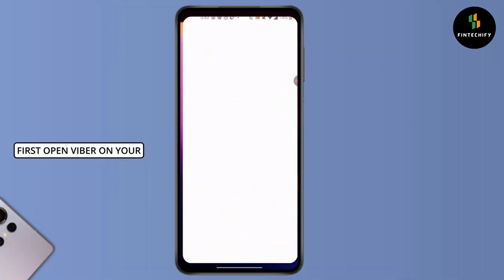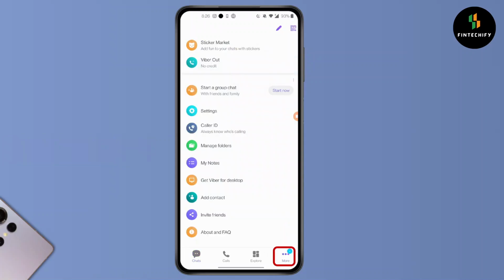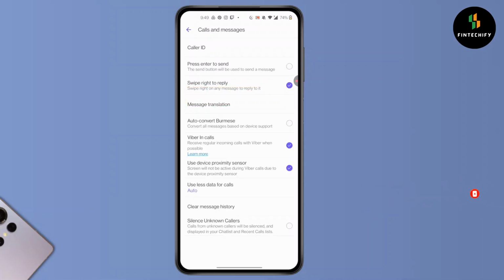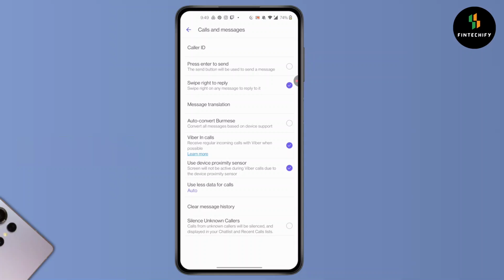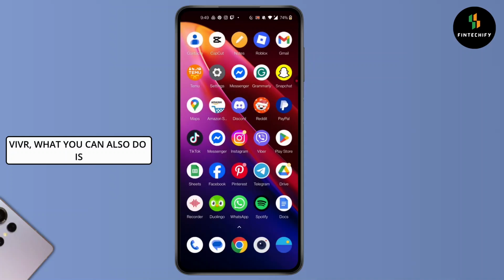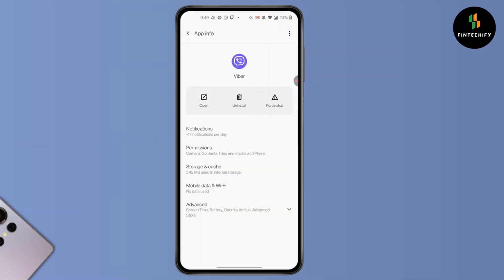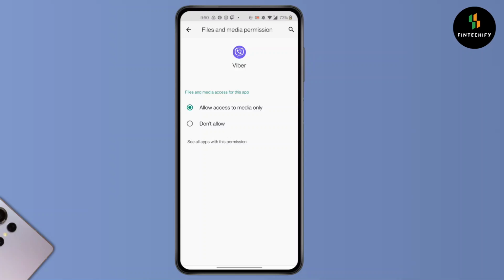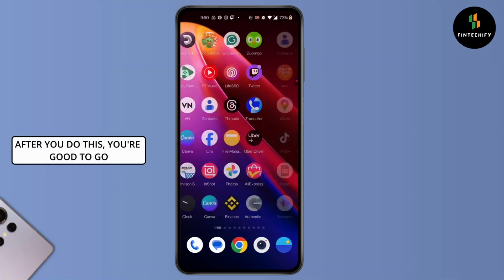How To Enable Calls on Viber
Welcome to our step-by-step guide on How To Enable Calls on Viber! If you’re having trouble making or receiving calls on Viber, this video is for you. We’ll show you how to enable voice and video calls on Viber, check your app settings, and troubleshoot common issues. These tips will help you enjoy smooth, uninterrupted calling with your friends and family on Viber.

In this video, we will show:
How to make voice calls on Viber
How to make video calls on Viber
How to check Viber call settings
Tips to fix Viber call issues
How to troubleshoot Viber call problems